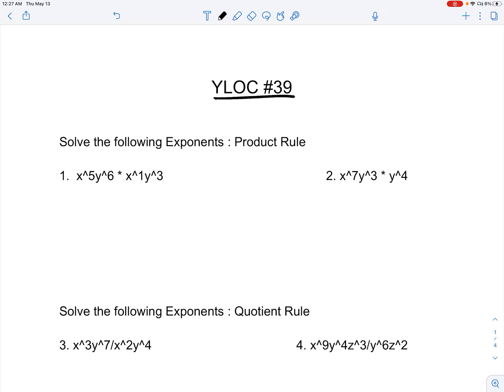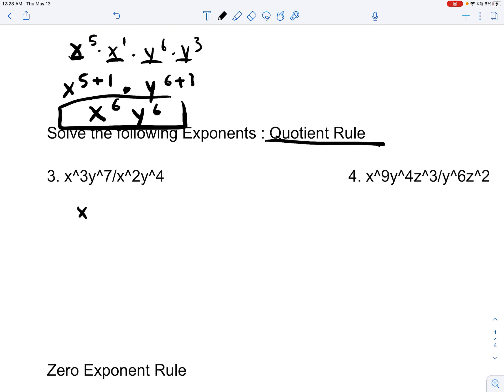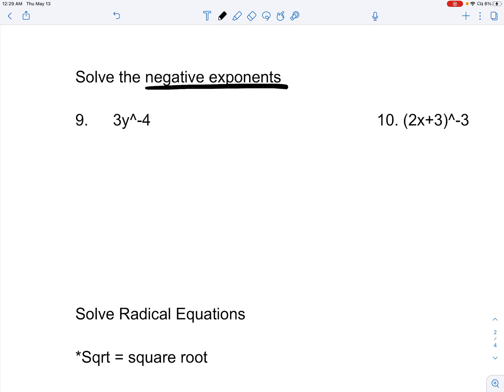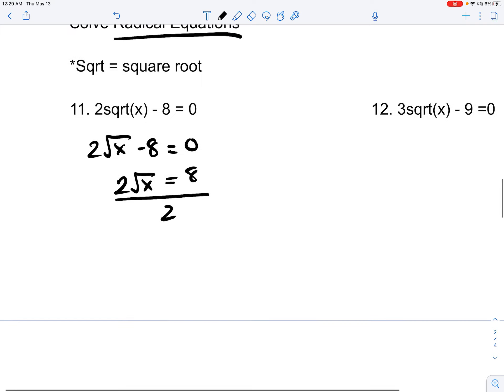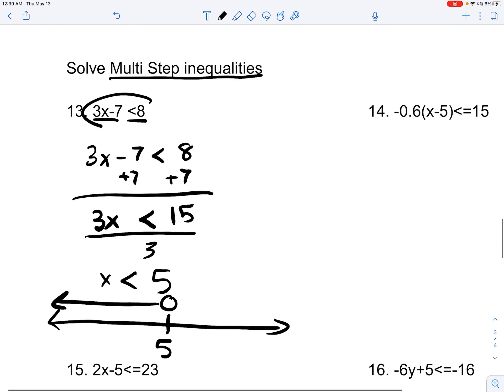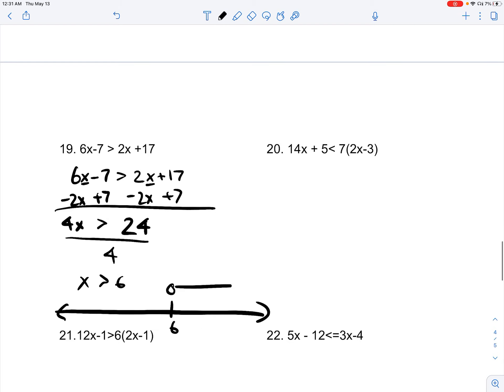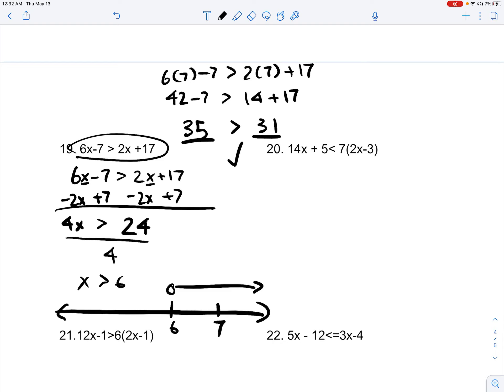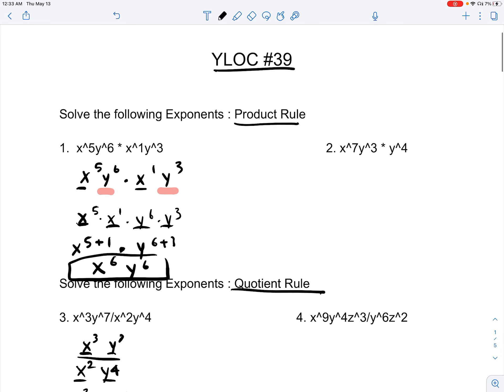7th Grade Math | Lesson 39 #2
Tutor: Daniel Lee